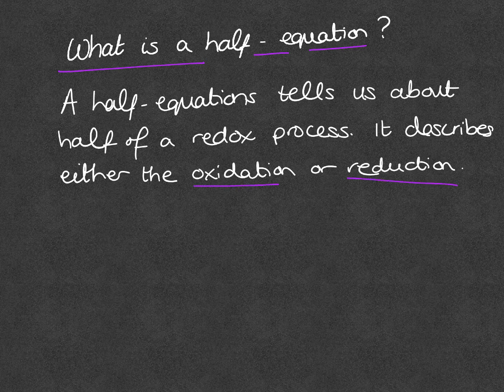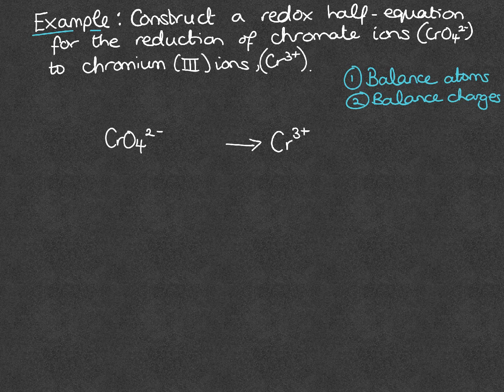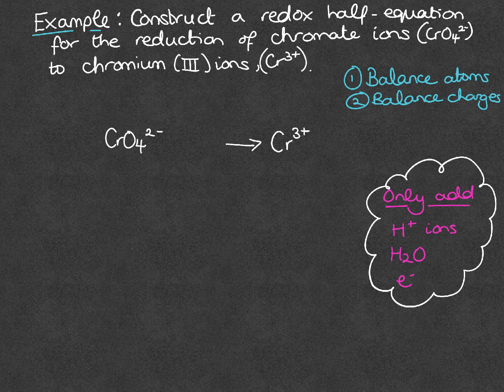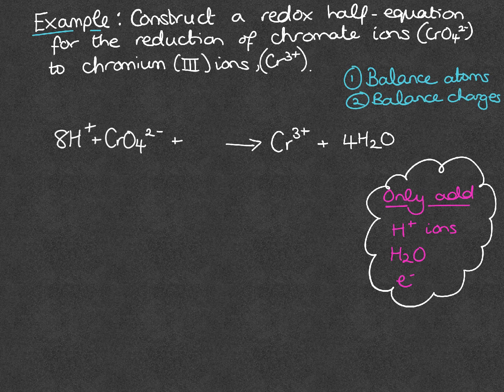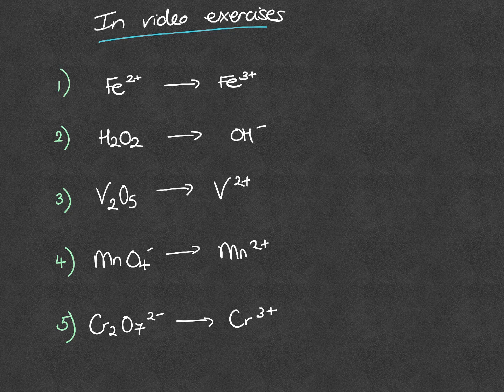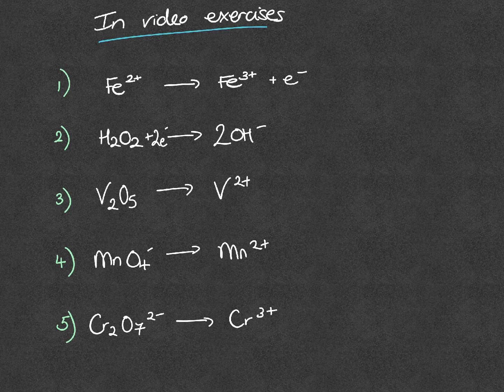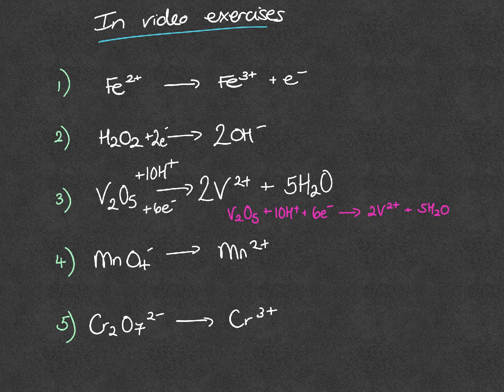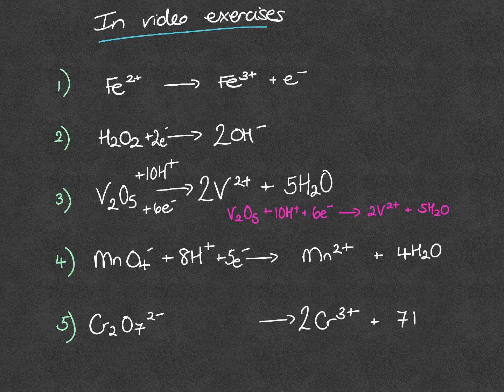Redox half equations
Redox half-equations are easy when you know how! This video shows you how to go from 2 reacting species like you would get in an exam question, to the full redox half equation. For chemistry at A-level/IB/Advanced Higher